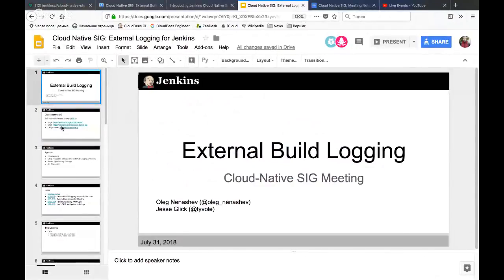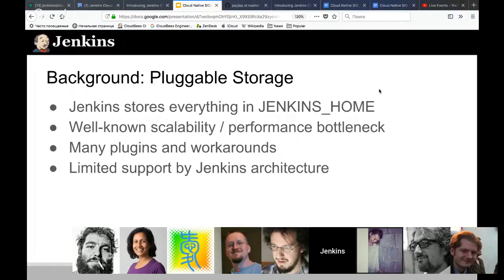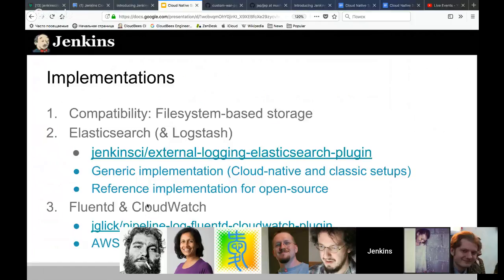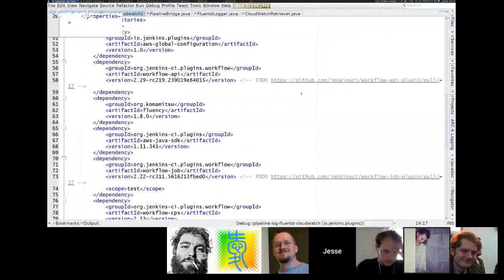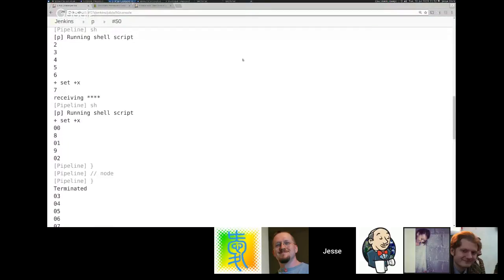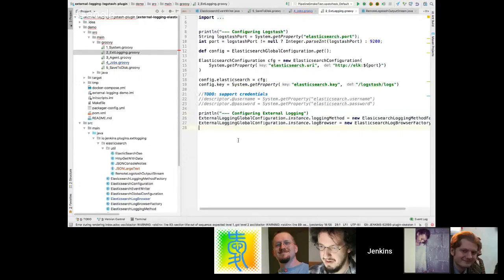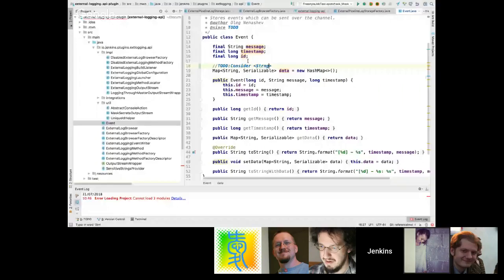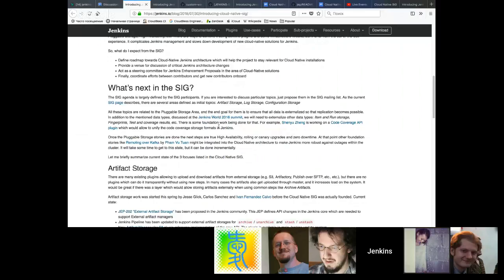Cloud Native SIG Meeting: External Build Log Storage for Jenkins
At this meeting we will discuss External Build Logging for Jenkins and the recently proposed Jenkins Enhancement Proposals (JEP-207, JEP,-211, etc.). Oleg Nenashev and Jesse Glick will present the External logging stories background, JEP drafts and prototypes. Then all participants will discuss the proposals.